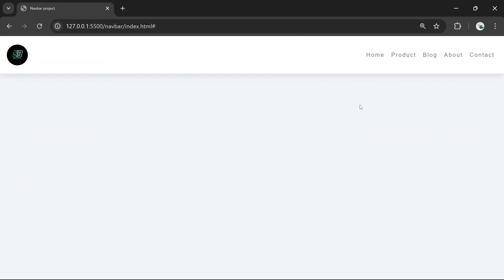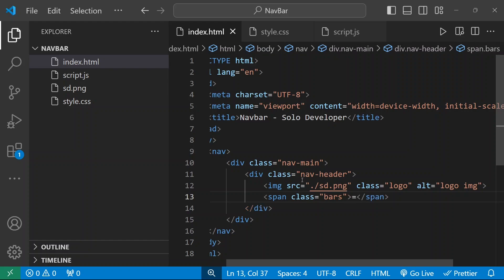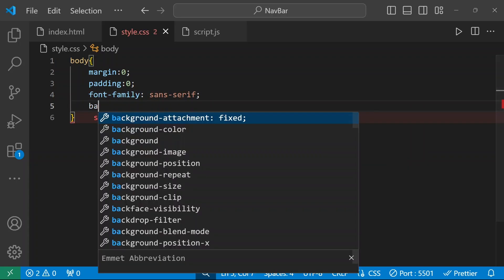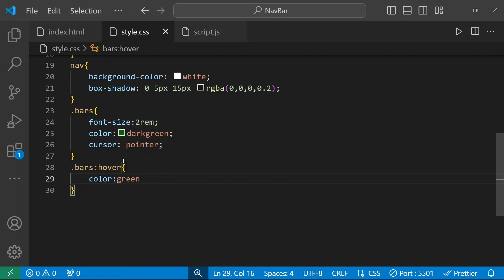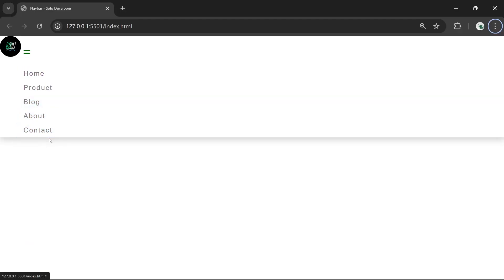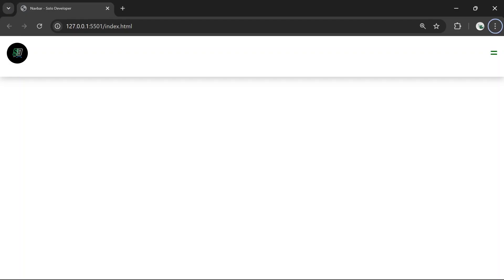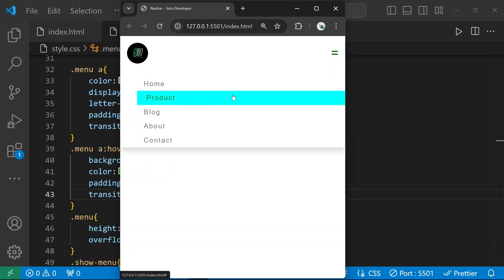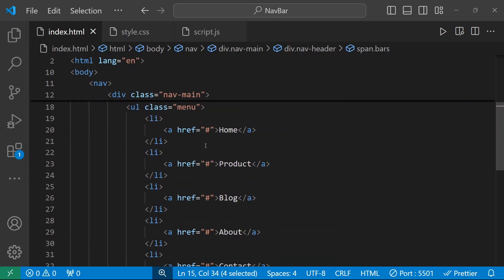Responsive Navigation Bar Website using HTML CSS JS | Full Tutorial with Source Code